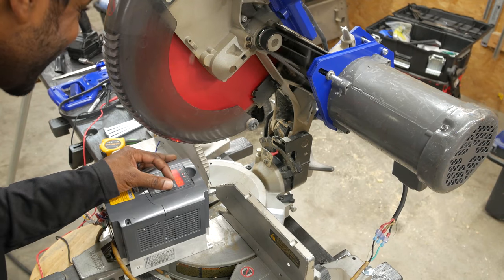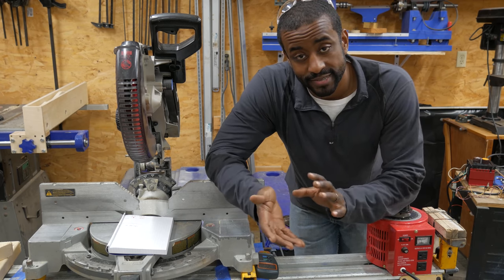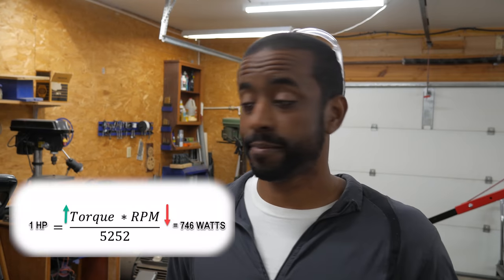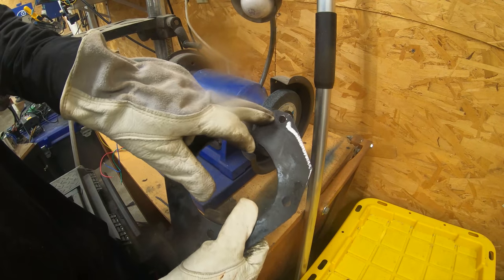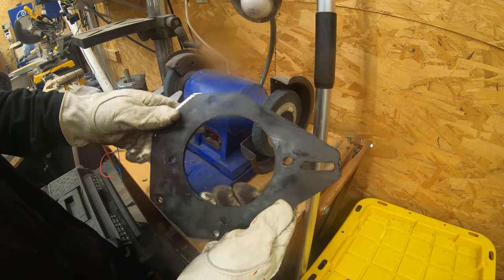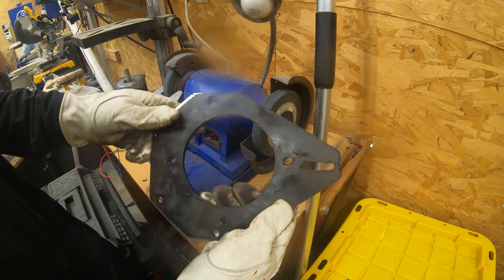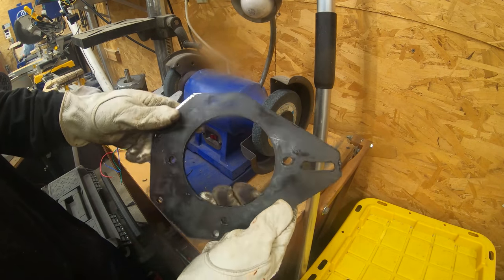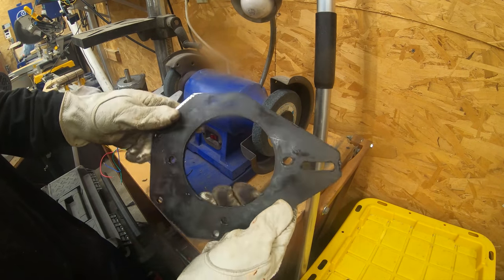How To Speed Control Your Miter Saw For Cutting Steel #080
I show what does and doesn't work... then upgrade my saw with more horsepower and speed control for cutting steel or wood at the turn of a dial.

Shopmade 4 Axis CNC machine - Spindle and Plasma cutter

Technical corrections

Nothing yet